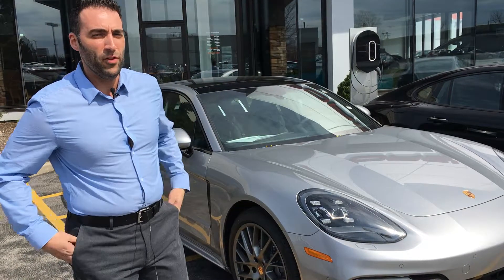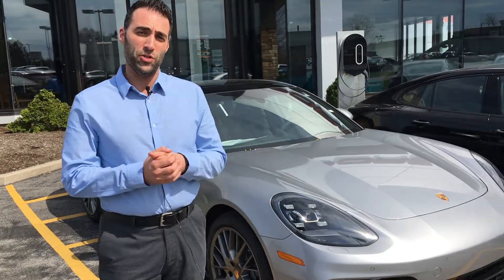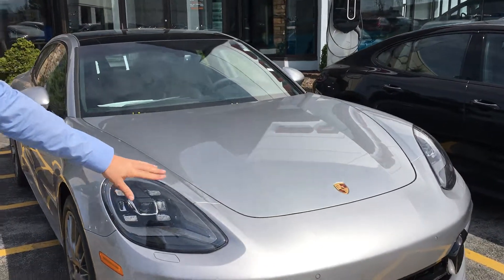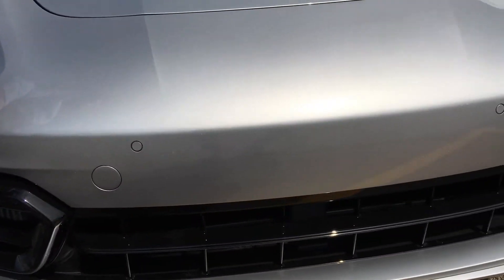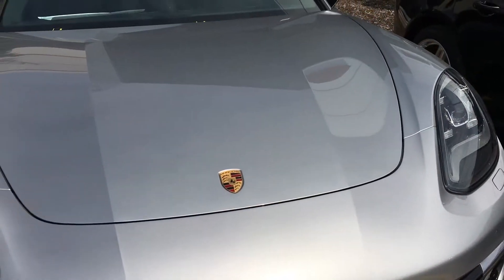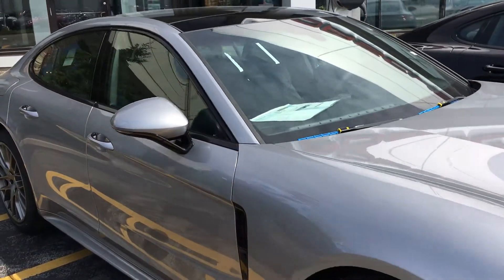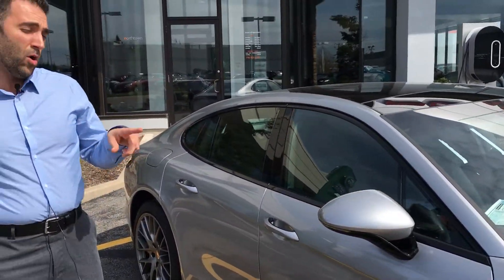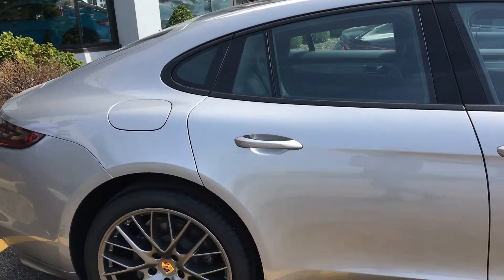New 2017 Porsche Panamera Walk Around at Porsche Buffalo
Brandon Trusso from Porsche Buffalo reviews the New and Redesigned 2017 Porsche Panamera. With more aggressive lines and an updated rear, the new Panamera is a looker!